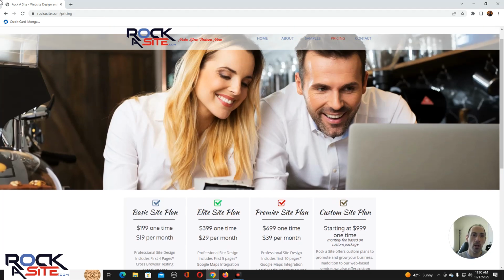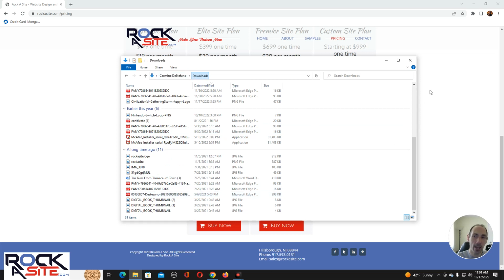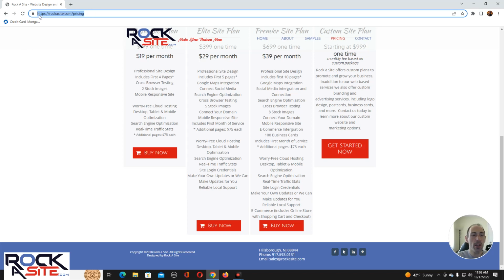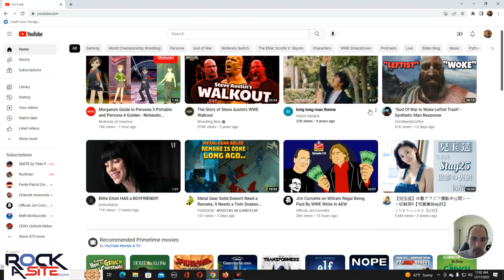Web Development Tutorial/HTML 5 - Part 1 - What Is A Website?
We're going to get deeper into everything that is necessary to develop a website from scratch.  First, we should start at the very beginning.  As I said in the commentary, I was away working on something, but I'm tired of that.  I want to give you all some tips in how to make your own sites from scratch.